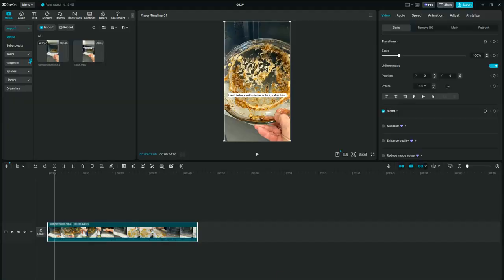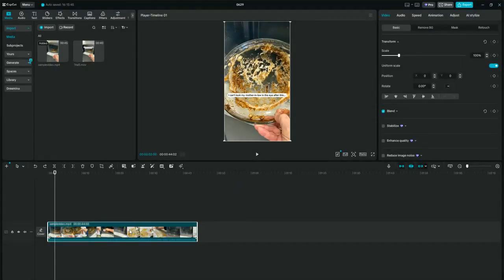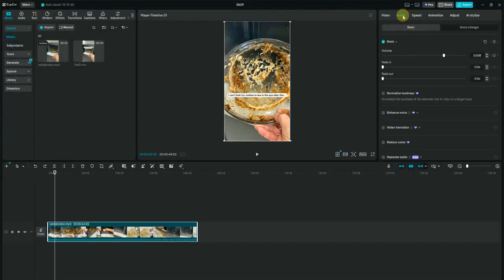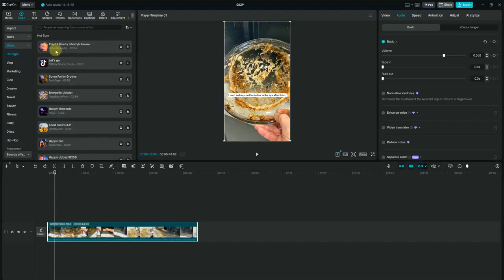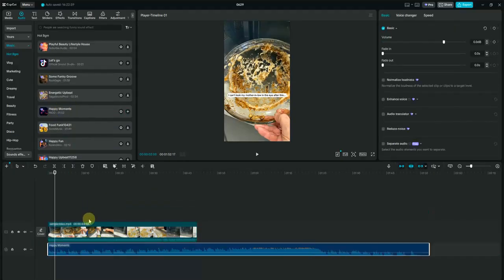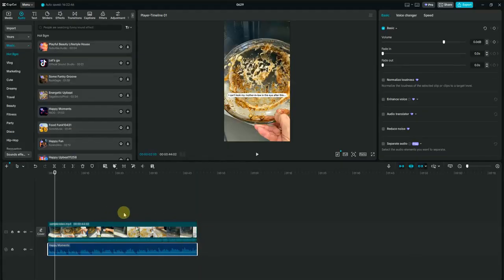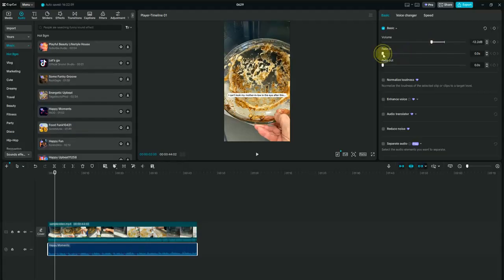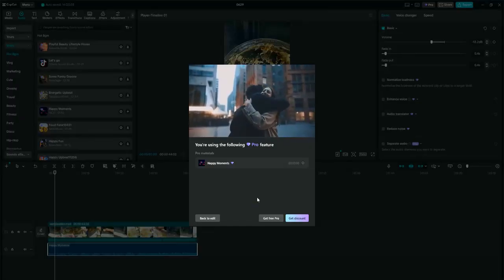How to Add CapCut Audio Effects - Step by Step 2026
Learn how to add CapCut audio effects to enhance your videos.

In this tutorial, you'll discover how to seamlessly integrate audio effects in CapCut, the popular video editing app. We’ll cover essential techniques such as adding background music, sound effects, and voiceovers to elevate your video content. Whether you're aiming to create engaging social media clips or polished YouTube videos, mastering audio effects in CapCut will take your projects to the next level.